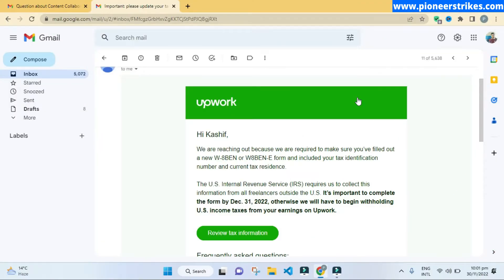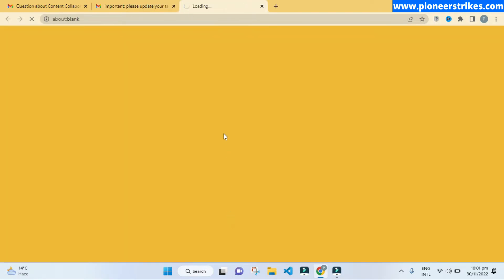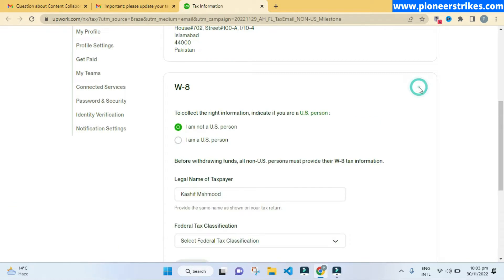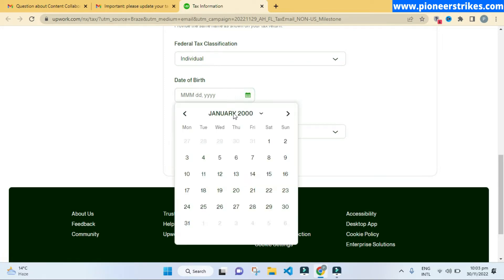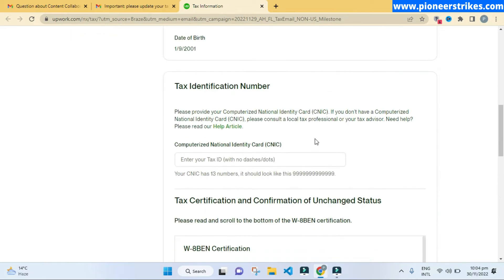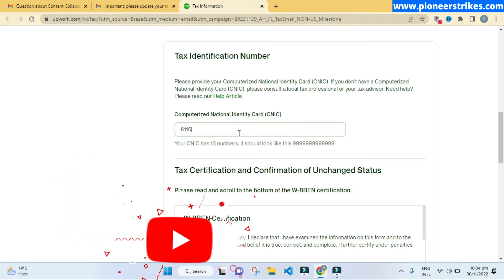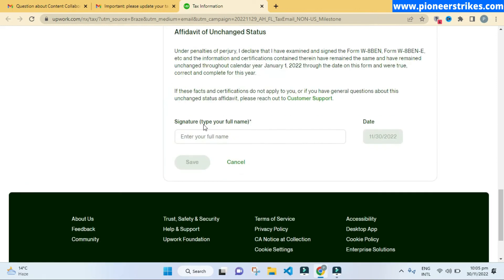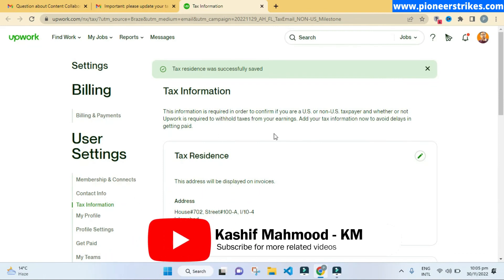How To Fill W8 Tax Form & Update Your Tax Info on Upwork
In this video, we're going to show you how to fill W8 tax form & update your tax info on Upwork. This is the perfect video for anyone who is looking to fill out their W8 tax form or update their tax information on Upwork.

There's a lot of confusion out there about what to do with their W8 tax form, so this video is going to clear up all the confusion. We're going to show you how to fill out your W8 tax form and update your tax information on Upwork. This will not waste your time, so be sure to watch this video!